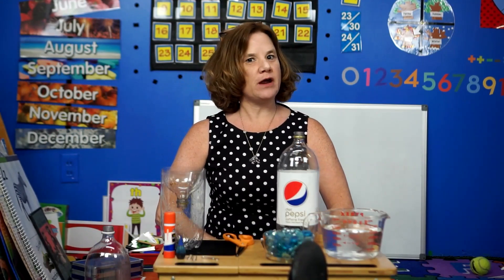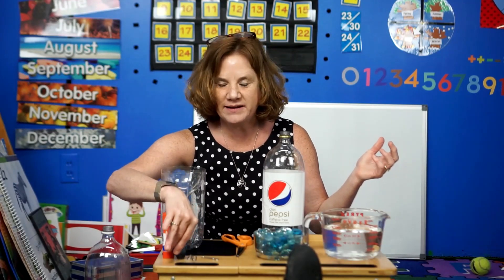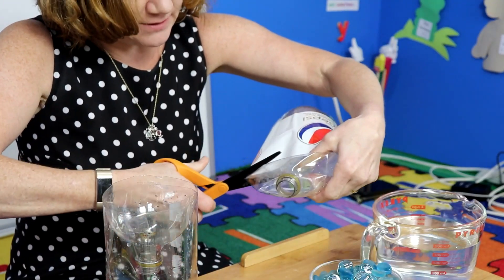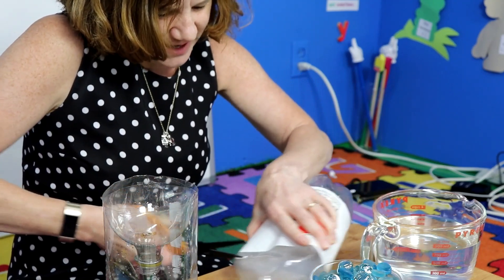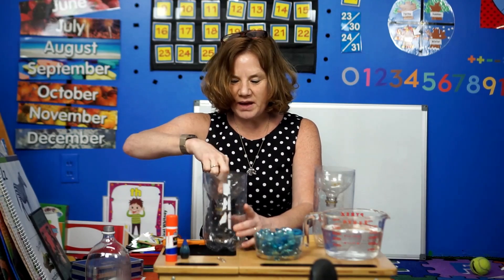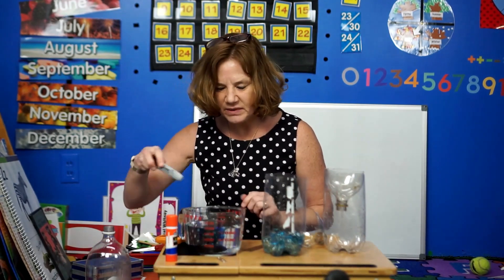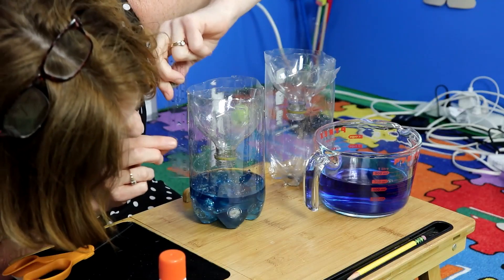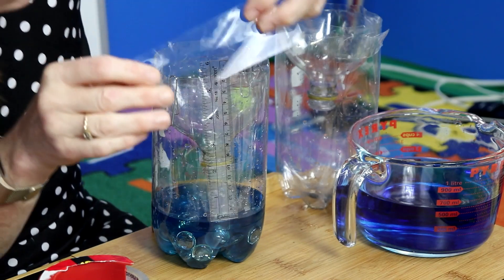Science Time (Week 3): Make a Rain Gauge